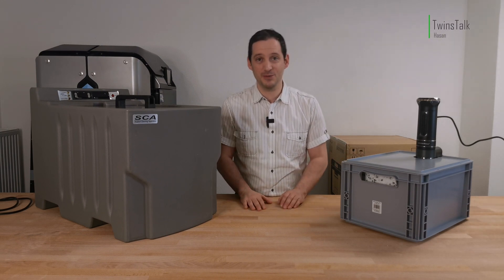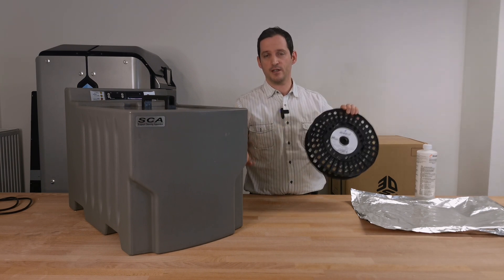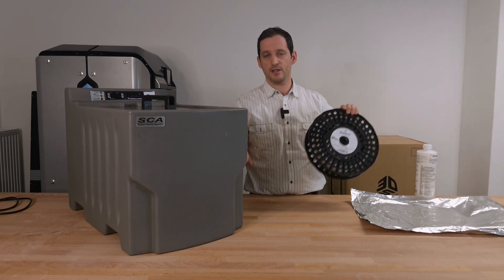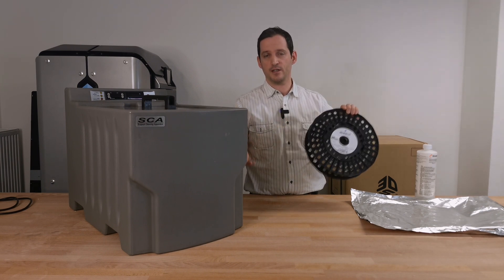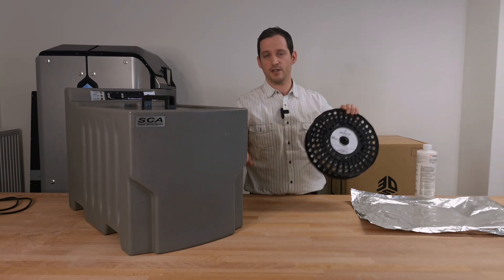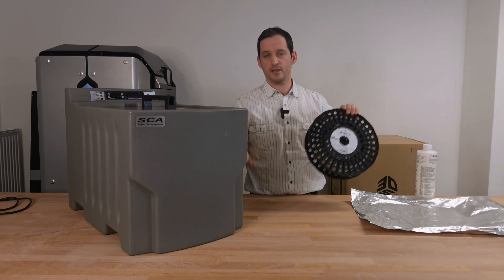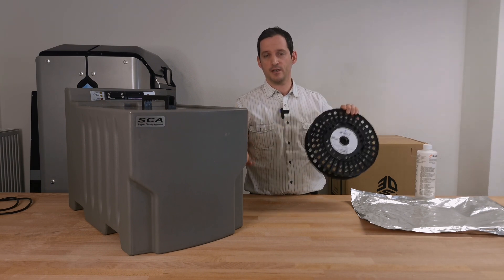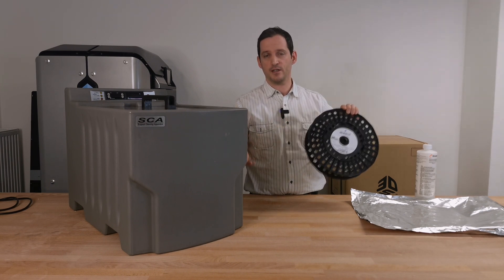DIY Support Cleaning Apparatus Tank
In this Episode we are going to build a Support Cleaning Tank for under 100€.
Using the Stratasys SCA1200 for some tome now, I realized that it is too big for the small prints we make. Heating up the complete Tank was a waste of energy and time. So we build one in this small Project.
You will need the following to build it yourself:

1x KitchenBoss Sous Vide Stick G300
1x Aquarium 30x20x20cm
1x Storage Box 40x22x30cm
1x Lid for Storage Box

Get the Aquarium, Storage box, Lid and Styrofoam from your local hardware store. Getting them from Amazon is to expensive.
What I paid:

1x KitchenBoss Sous Vide Stick G300 - 75€
1x Aquarium 30x20x20cm - 11,69€
1x Storage Box 40x22x30cm - 5,61€
1x Lid for Storage Box - 3,85€
1x Styrofoam EPS 100x50x3cm - 1,72